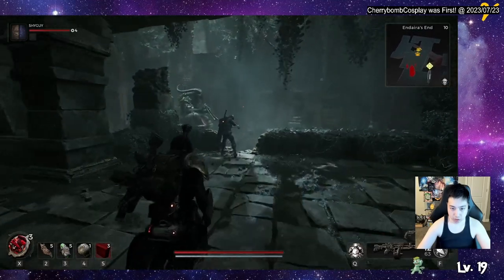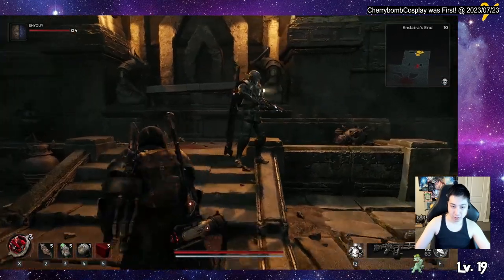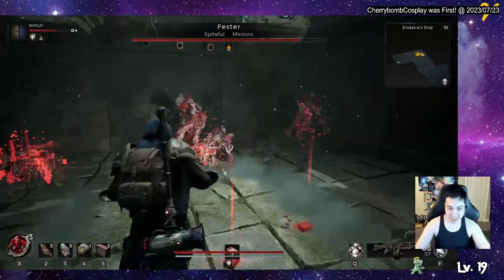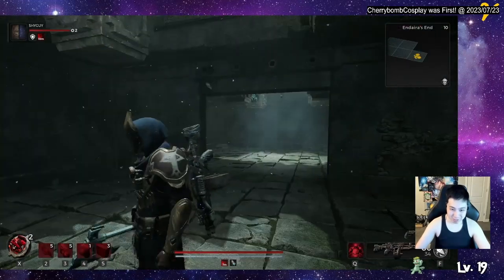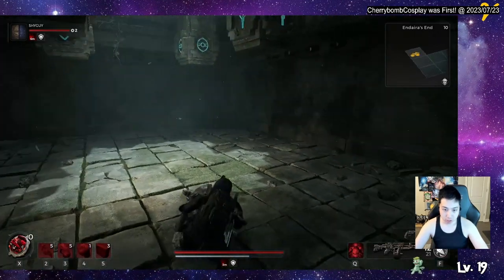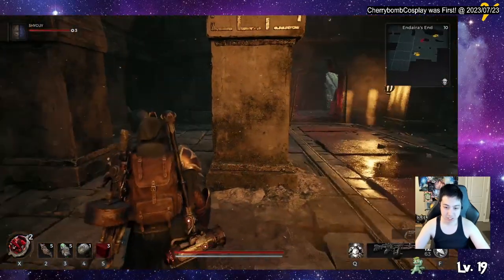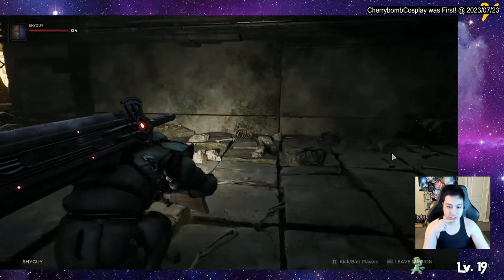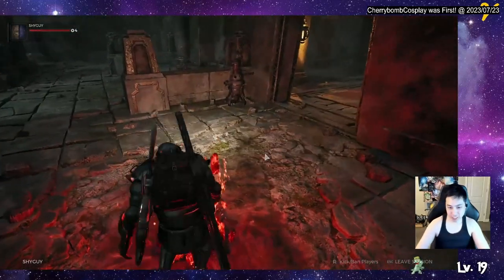How To Open the Red Door in Endaira's End and Other Secrets | Yaesha of Remnant 2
There are a few secrets in this dungeon.
Let me know if I miss anything.
Vampire Blade, Archer's Ring, Captain's Insignia, Krell Axe, Tempest Conduit